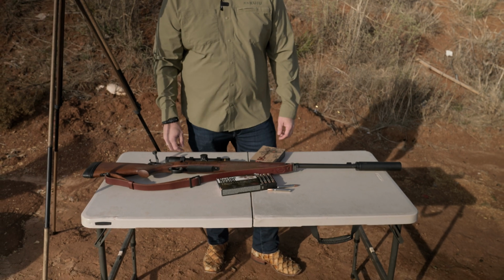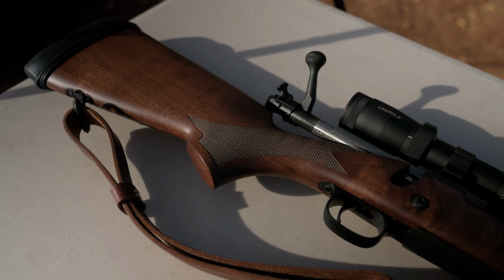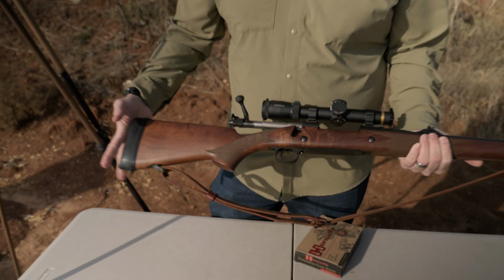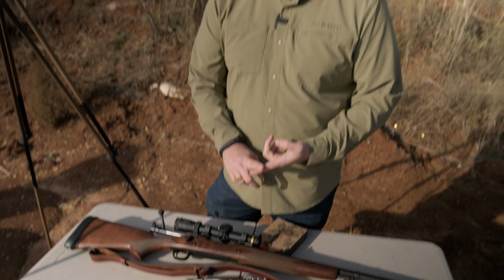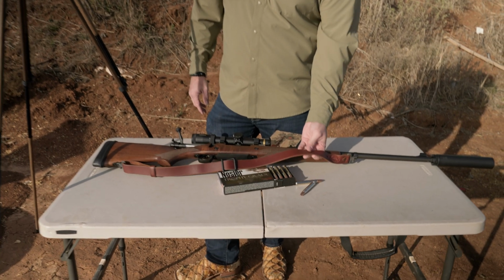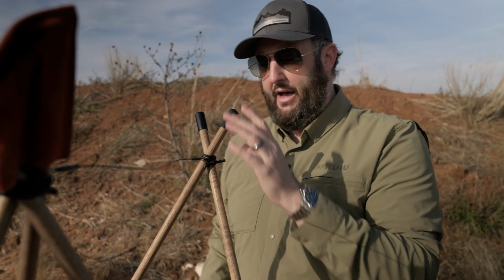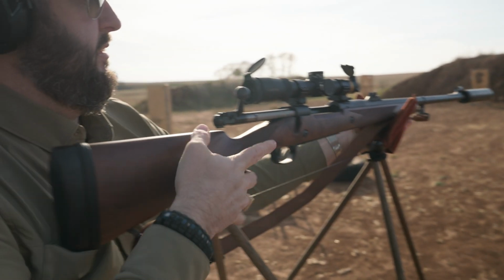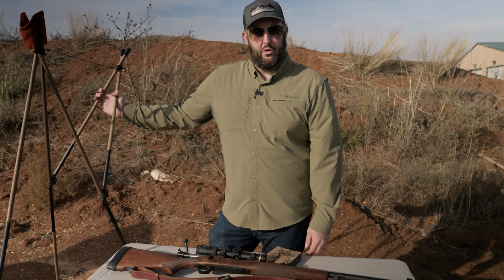Winchester Model 70 (.416 Rem Mag) with Dead Air Primal .46 Cal Silencer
It's a powerhouse combo that’s built for performance and precision. Meet the Winchester Model 70, chambered in the mighty .416 Remington Magnum, a rifle renowned for its legacy as 'The Rifleman’s Rifle.' But we’re not stopping there—we’ve paired it with the Dead Air Primal .46 Cal silencer to bring modern suppression to this classic big-bore beast. Whether you’re a hunter, long-range shooter, or just someone who loves the thrill of firing a well-built firearm, this setup has something for everyone. winchester DeadAir leupold rangedayeveryday firearmseducation vddusa @Vddusa